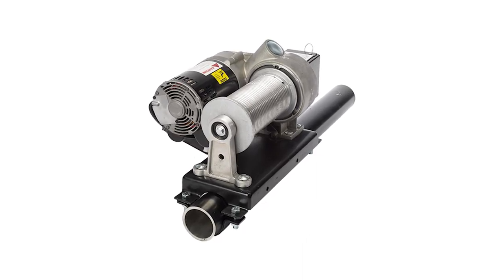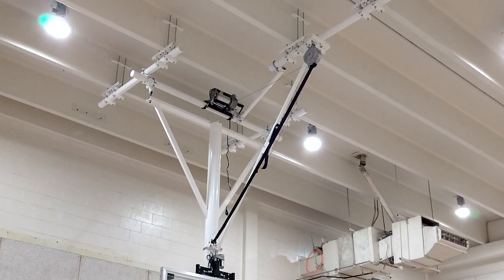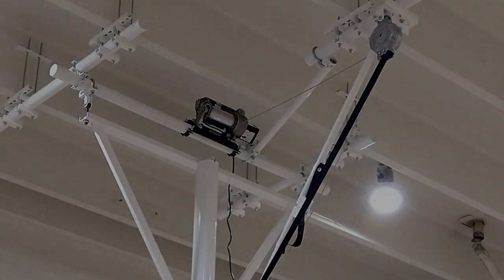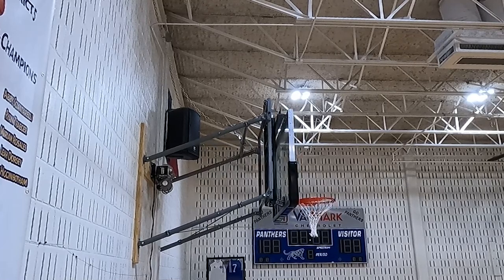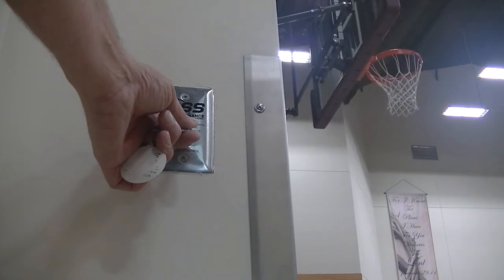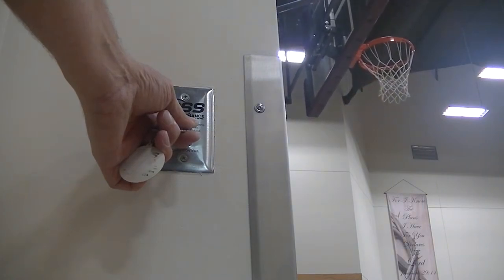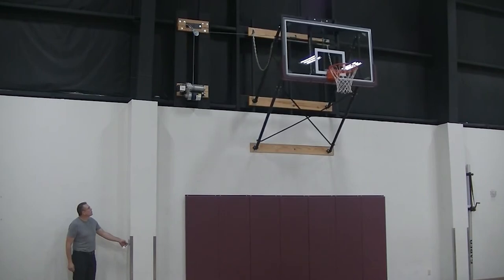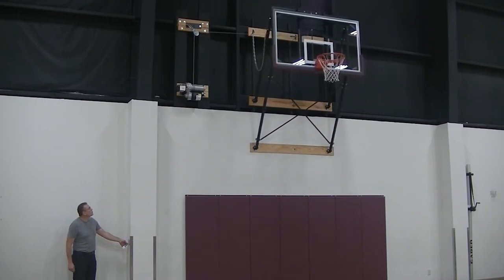Electric Hoists for Basketball Goals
This electric hoist for basketball goals is used by all major basketball goal equipment manufacturers.  This includes Gared Sports, Performance Sports Systems, Draper, Porter, and Spalding.  The motor's mounting flange is designed to mount to a wall or 3.5 inch pipe.  The motor is 3/4 horse power, 120 volt, with grooved drum, and limit switches.